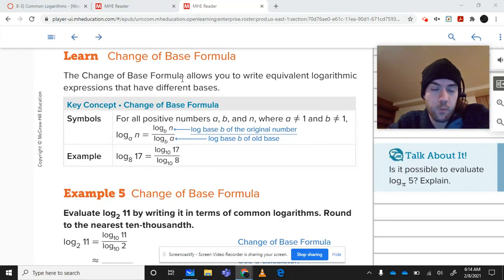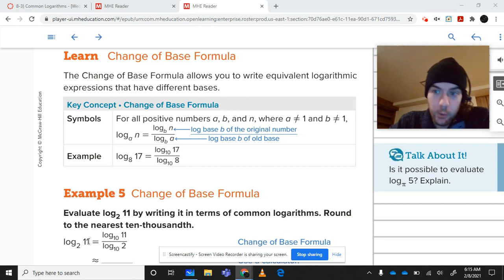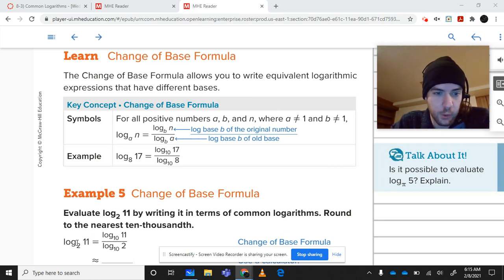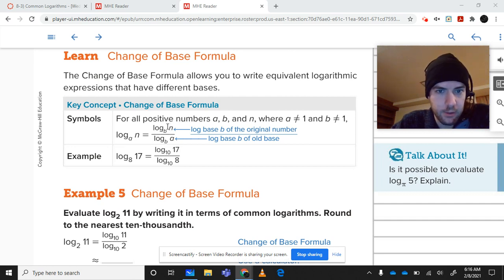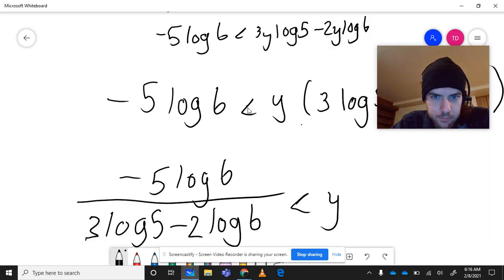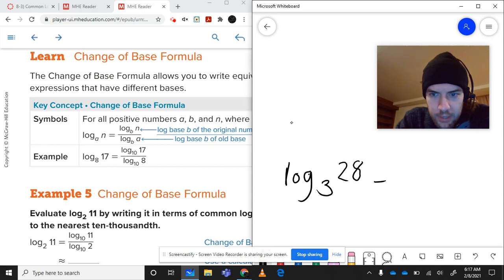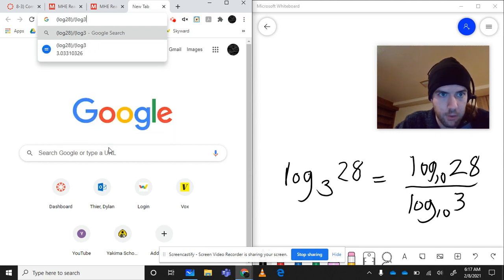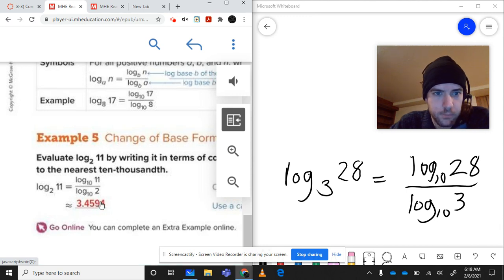Example 5: Change of Base Formula